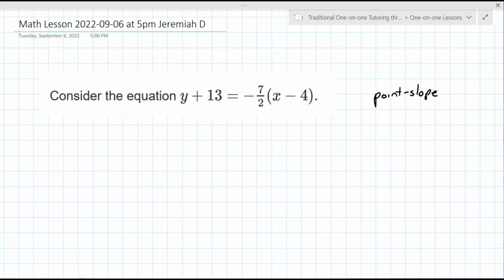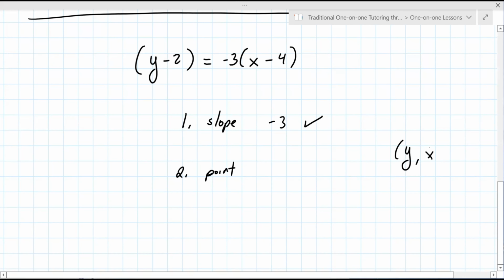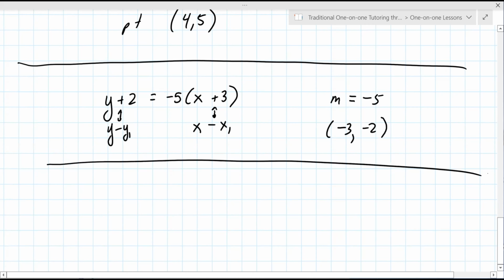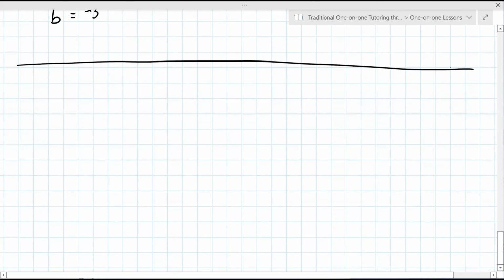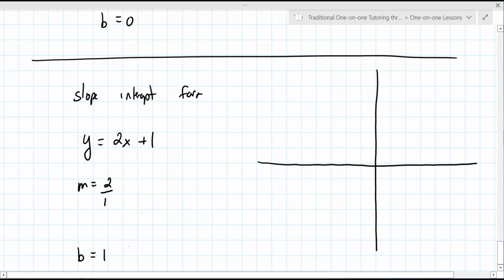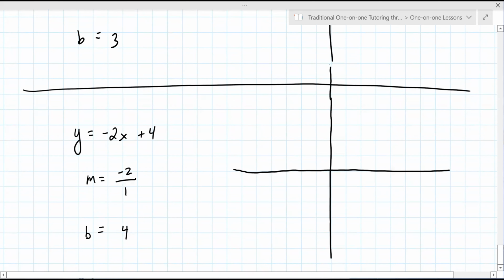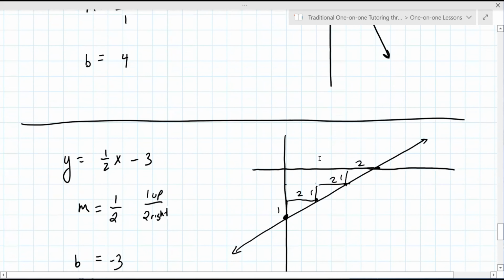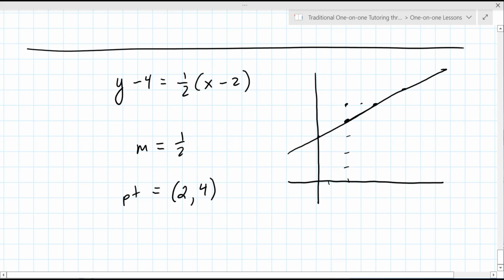High School Algebra 1 Lesson [2022-09-06 at 5pm MST Jeremiah D]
This lesson focused on linear equations in point-slope and slope-intercept form and how to determine the point and slope as well as the slope and intercept. Finally, it covered how to graph each type.